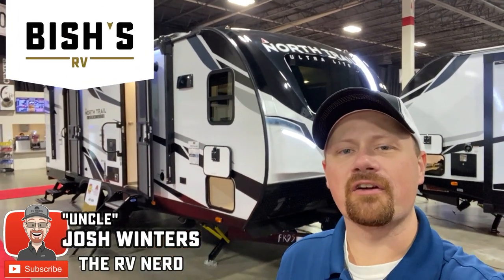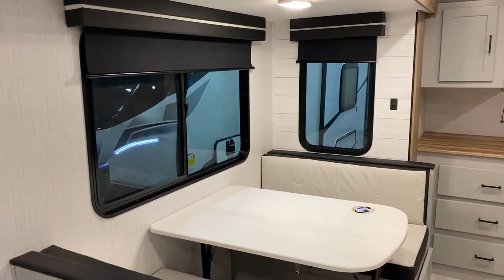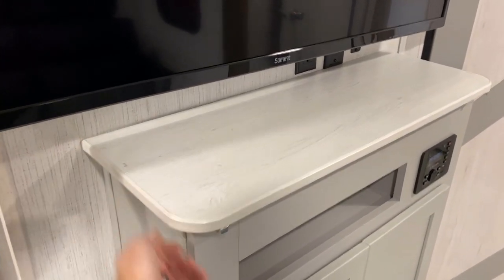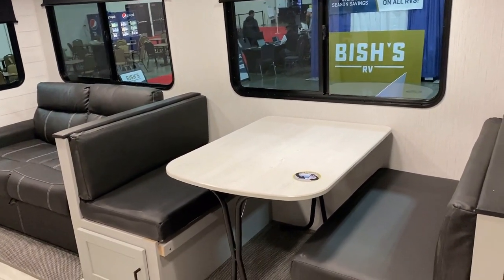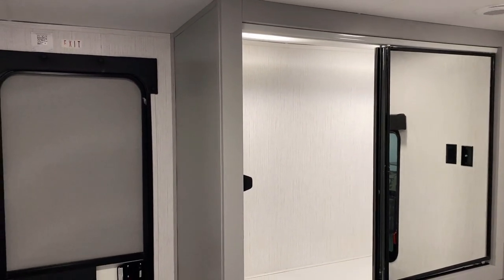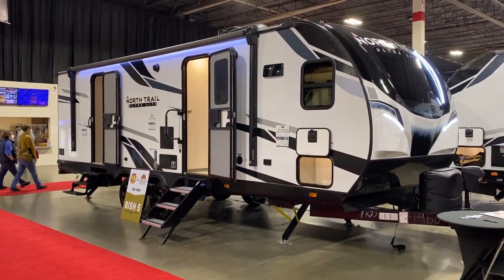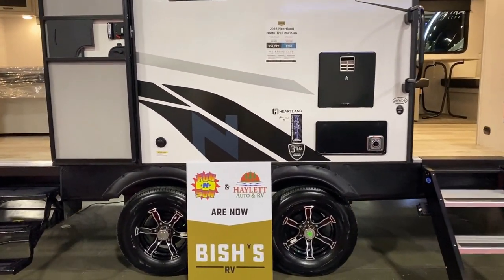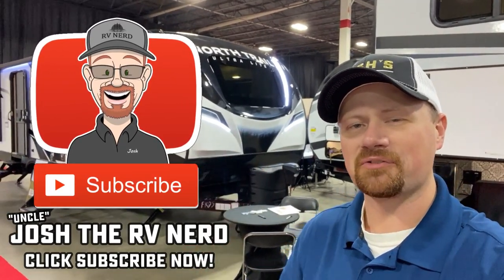Under 30ft & Full KING Bed Slide!! 2022 North Trail 26FKDS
2022 Heartland North Trail 26FKDS Azdel Ultralite Front Kitchen Travel Trailer with King Bed Slide Out!

2022 North Trail 26FKDS Specs
Empty 6,785
Cargo 2,816
Max 9601
Hitch 801
Length 29'8"
Height 11'4"
Width 8'0"
Fresh 45
Gray 40+40
Black 40
Bed 72x80

There are a few things I REALLY like about this camper and few that left me feeling a little disappointed. But that's the thing with RVs and travel trailers -- they all speak to us individually in a little different ways!

The layout is fantastic and the totally carpetless/ventless flooring will surely be a hit. The king bed is something people seem to either feel like either "I love it!" or "You could leave that out and I'd be okay personally."

The counter space is great.. but weirdly this kitchen suffers a bit from surprisingly underwhelming storage. I think they simply struggled with how to handle the cabinetry given their sweep-nose design.

I also have just been informed from the factory they will be combining the two bathroom sewer dumps so the RV will only have a total of 2 (one for the kitchen, then one for the bathroom) rather than the three you see in this video which is a great decision in my book!

Seeking something similar? Try these on for size!
Wildwood/Salem also has a version I haven't yet been able to record but will be adding to our channel in the future